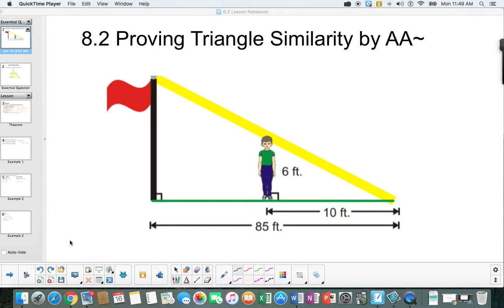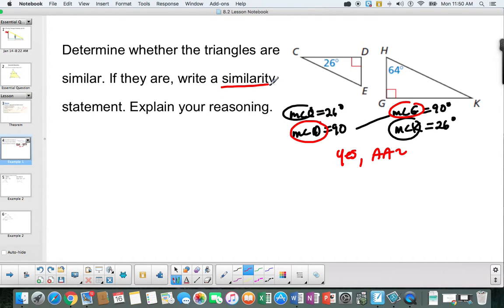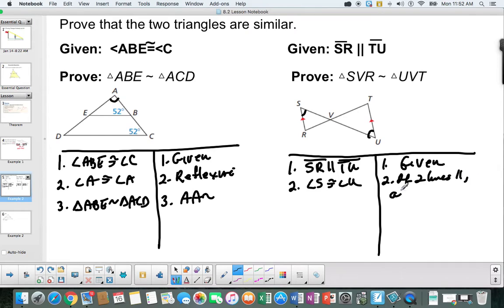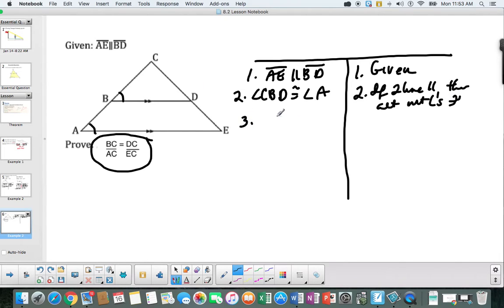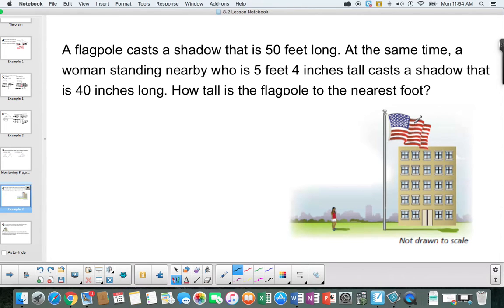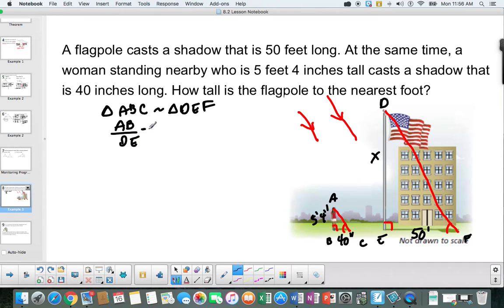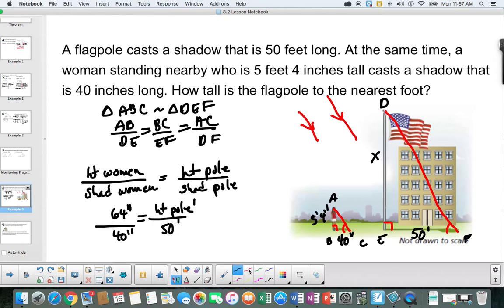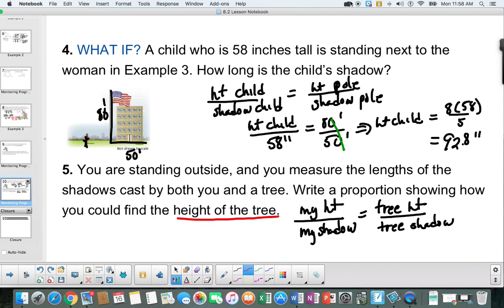8 2 Screencast Geometry